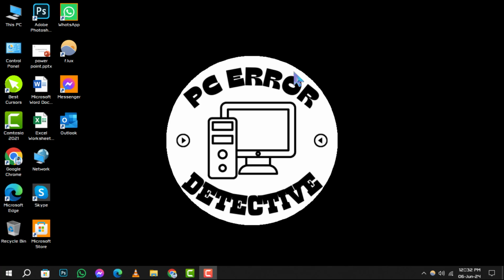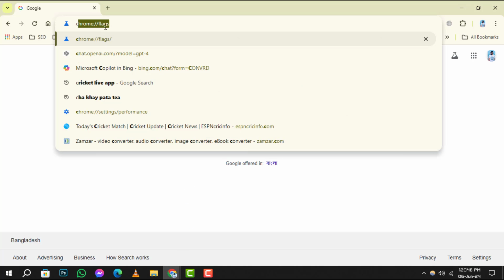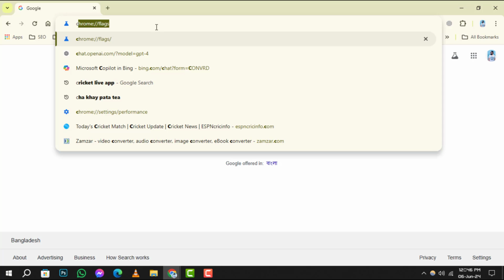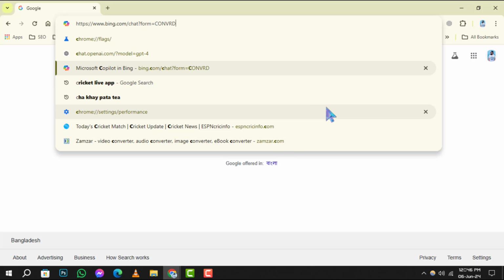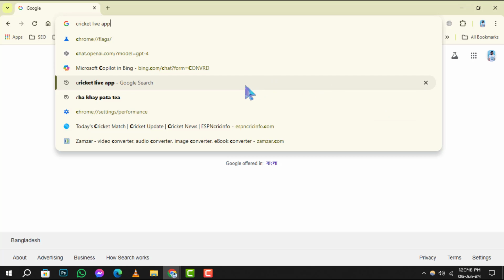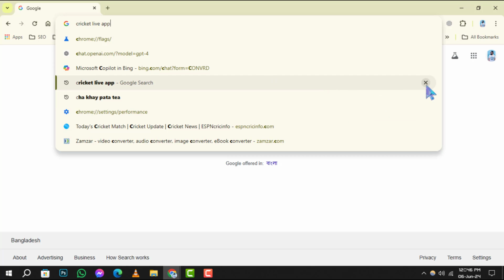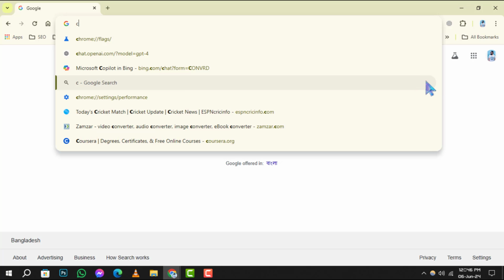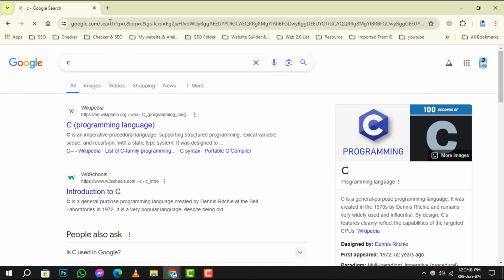How to Remove Suggestions on Google Chrome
Find out how to clear unwanted suggestions in Google Chrome in just a few steps. This video will show you how to manage and remove those pesky suggestions that pop up while you're browsing. Perfect for a cleaner, more efficient browsing experience, this guide is simple and straight forward.

- How to remove suggestions on Google Chrome browser
- Clear suggestions in Chrome
- Delete Google Chrome suggestions
- Manage browser suggestions in Chrome
- Disable suggestions in Google Chrome